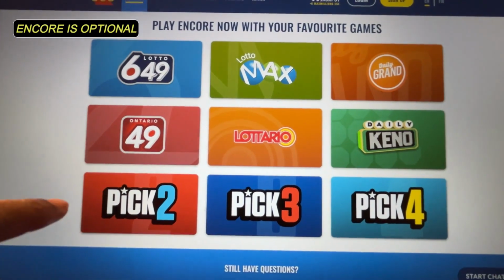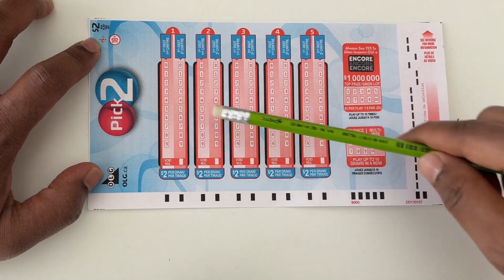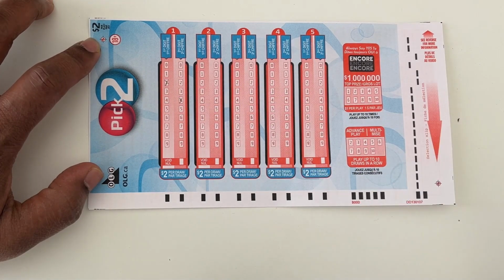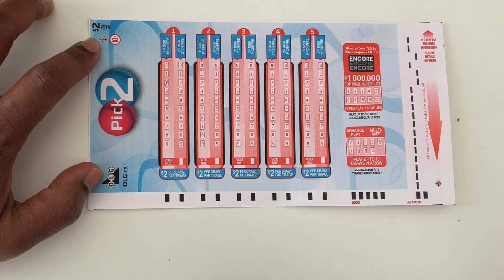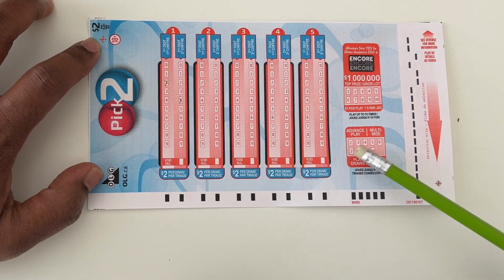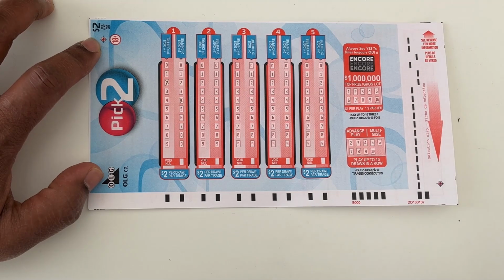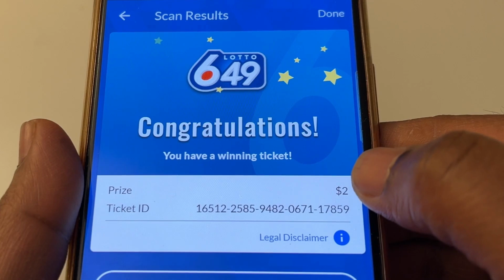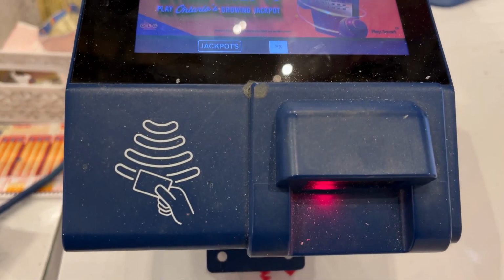Mastering OLG Lottery Daily Pick 2: Step-by-Step Instructions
In this video I am showing how to fill the form for Pick 2 lottery step by step